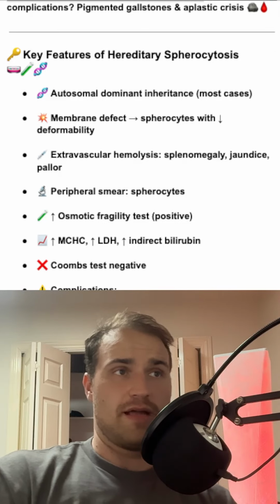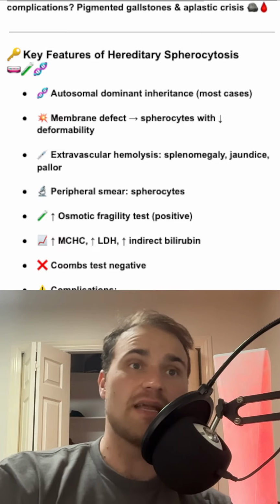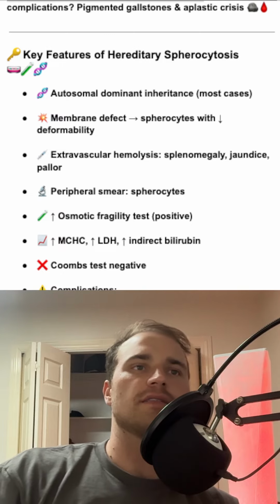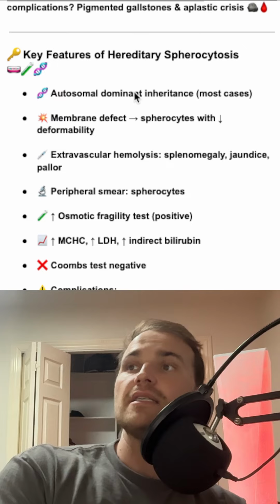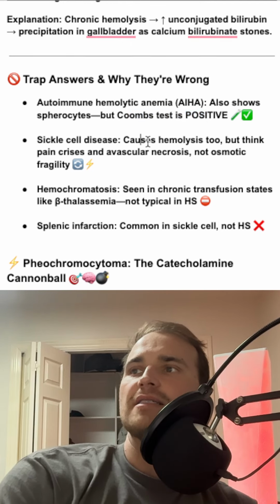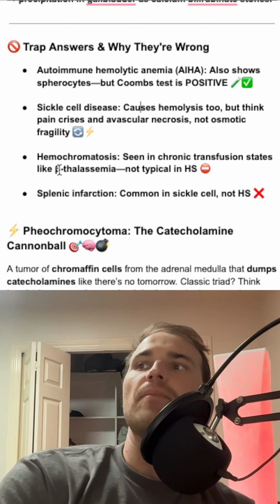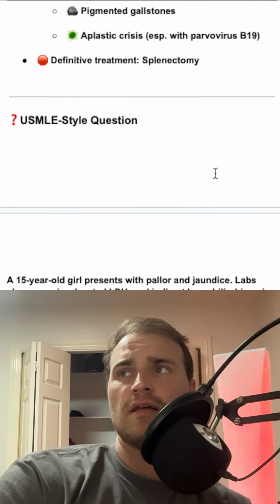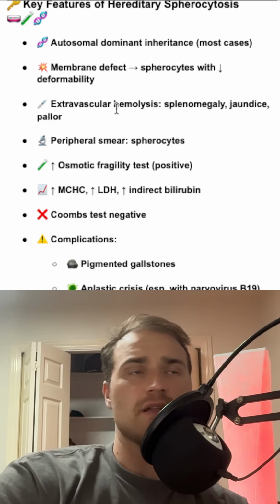Step 1 Prep #37 - Hereditary Spherocytosis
Hereditary spherocytosis is an autosomal dominant disorder characterized by a defect in the red blood cell membrane protein spectrin, leading to spherical-shaped red blood cells that are more prone to hemolysis. Patients typically present with anemia, jaundice, splenomegaly, and a positive osmotic fragility test. Treatment includes folic acid supplementation and splenectomy in severe cases.